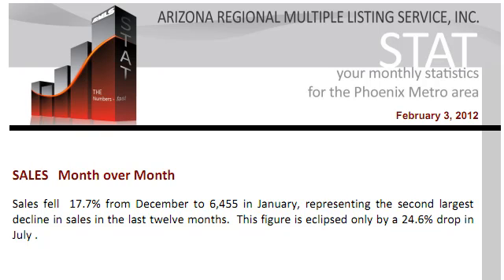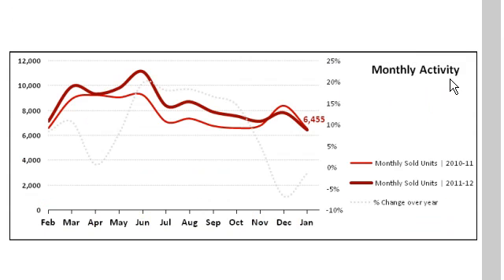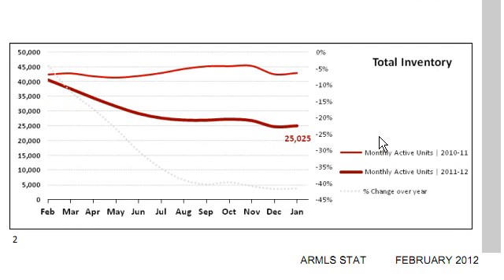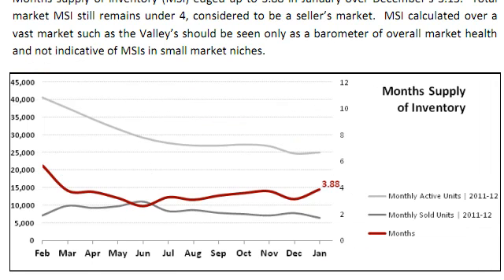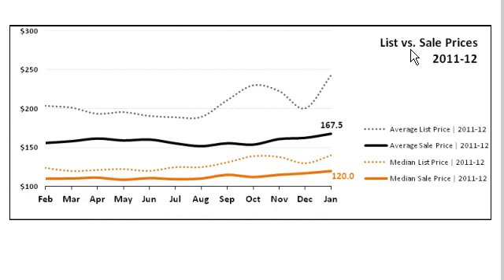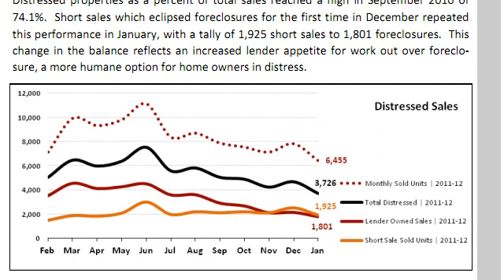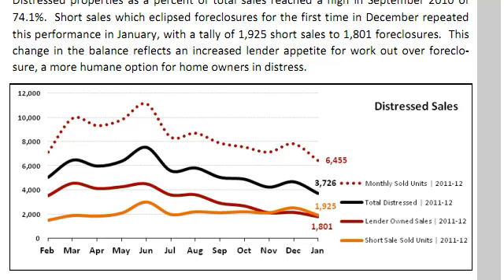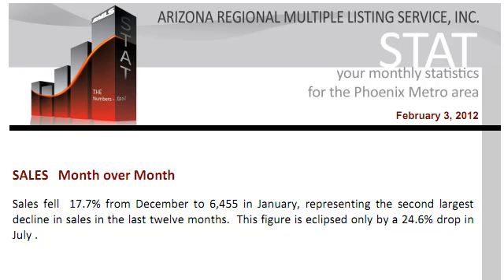Phoenix Real Estate Market Situation February 2012 - STAT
Analysis of new report on the Phoenix residential real estate market from the metro Phoenix MLS.